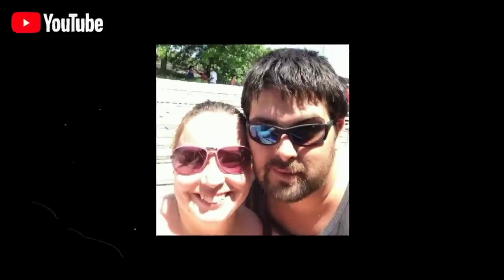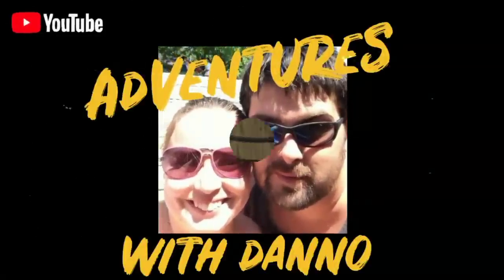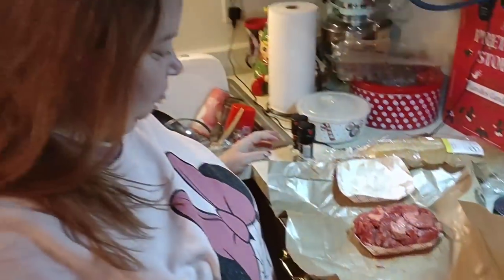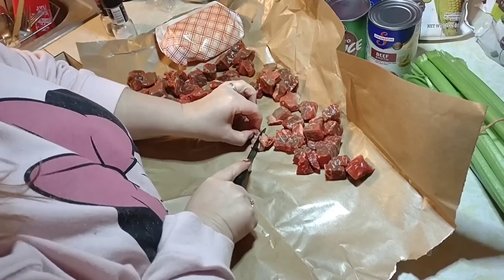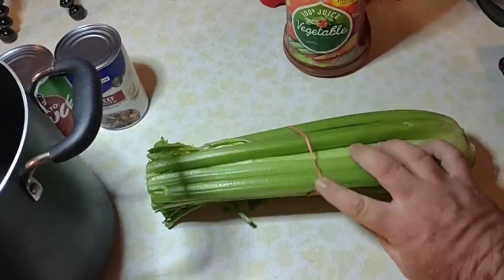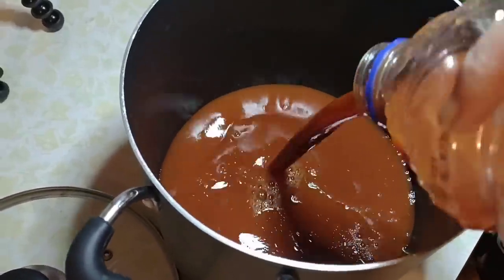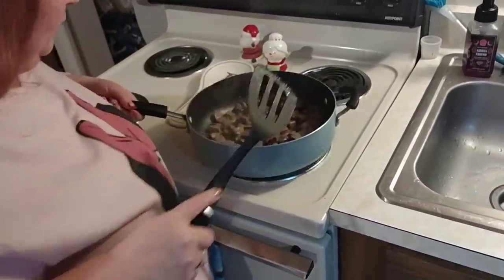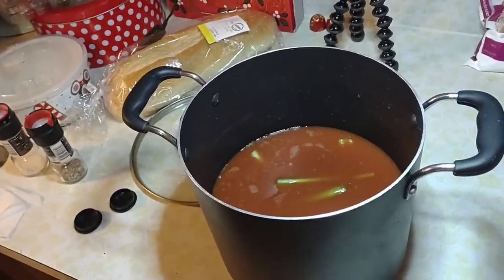MERRY CHRISTMAS!!! - Making Our Homemade Beef Vegetable Soup! - Daily Vlog!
Merry Christmas!  In today's vlog we are making our Homestyle Vegetable Soup.  This is an easy DIY recipe that anyone can make in the comfort of your home!
We will show everything you need to make this meal, and not take all day to do it.

Vegetable soup recipe:
1 1/2 lbs Sirloin Tips (beef for stew)
1 64oz jug of 100% vegetable juice (V8 or Store brand)
1 16oz can of Tomato Sauce
1 can Beef broth (Swanson or store brand)
1 can Whole Kernel Corn
1 can Fresh Cut Green Beans
1 can Sweet Peas
Pasta (optional) Ditalini is what we use